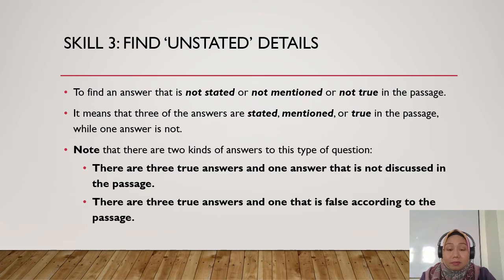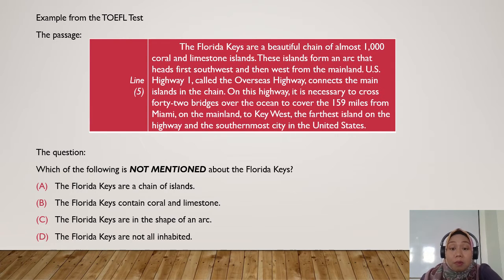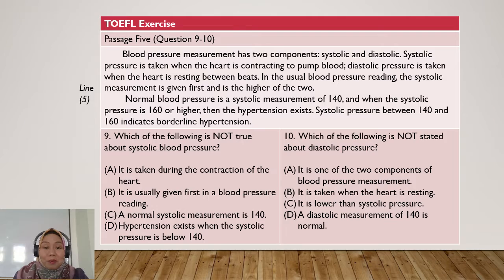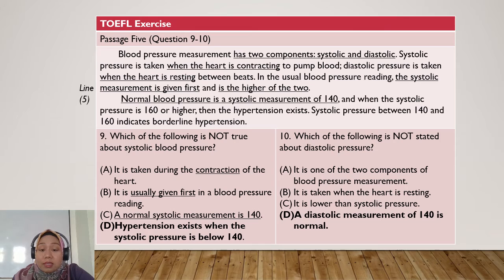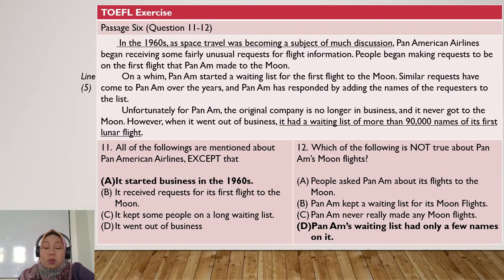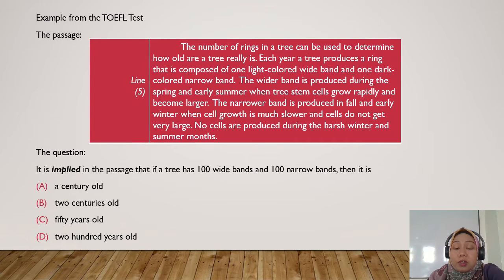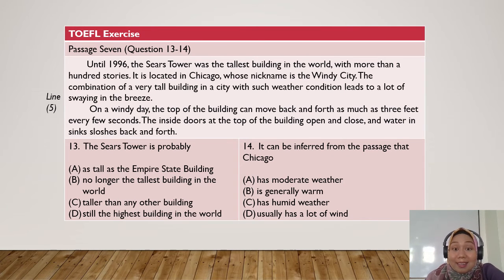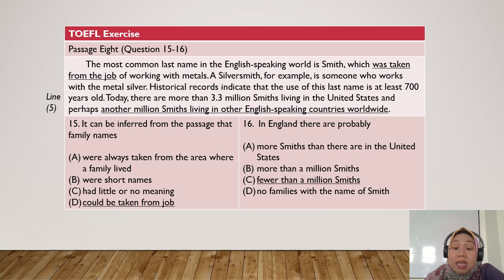Reading Comprehension Skills 3&4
In this video, you will learn skill 3 and 4 for the Reading and Comprehension Section in a TOEFL test. This skills are about finding unstated details and finding implied details in the passage.